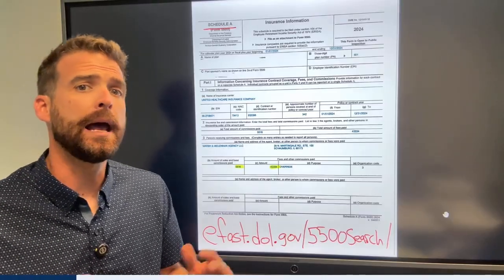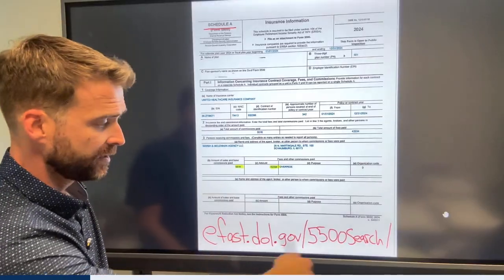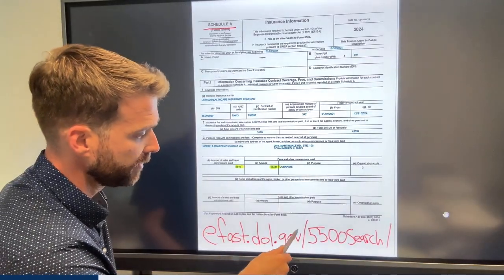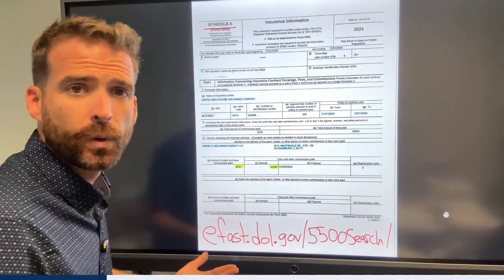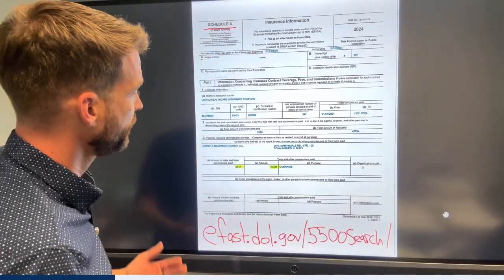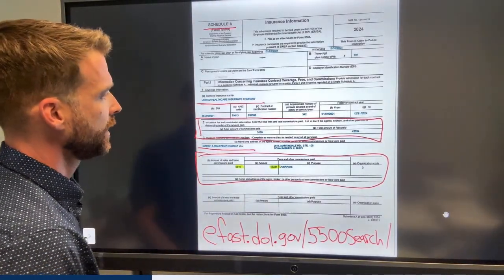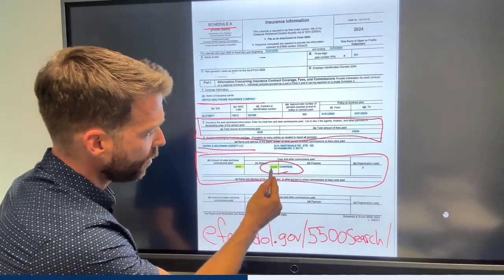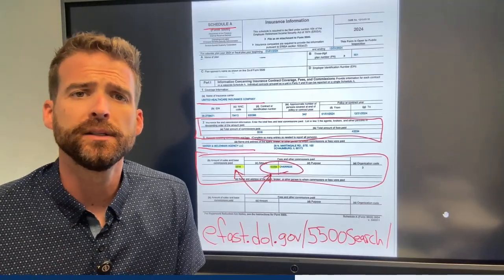Do You Know How Much You’re Actually Paying Your Broker?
There are 3 types of compensation a broker typically gets.

Base comp is what you typically know about.

Supplemental comp is publicly available but you have to look for it.

Undisclosed comp, and you’ll have to ask to see this.

You can go to efast.dol.gov/5500Search if you’d like to look at your own Form 5500.